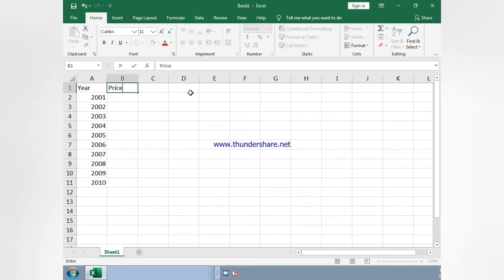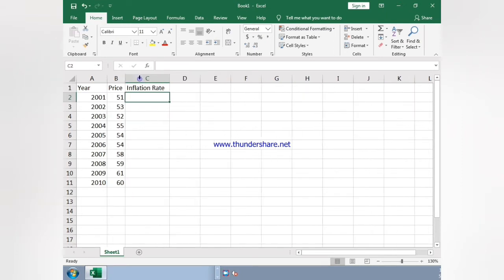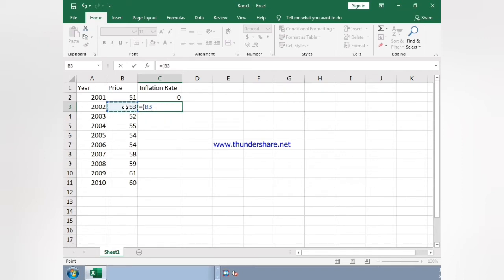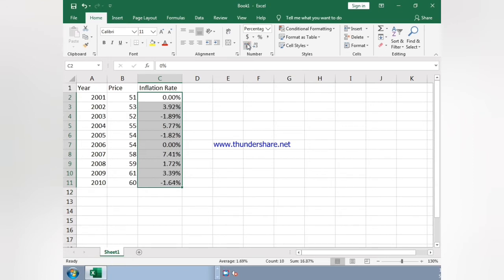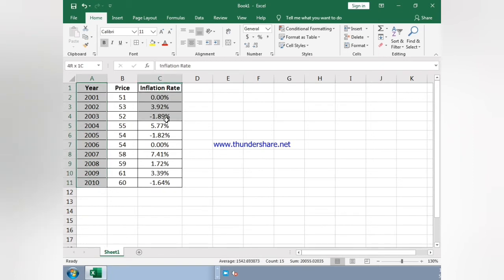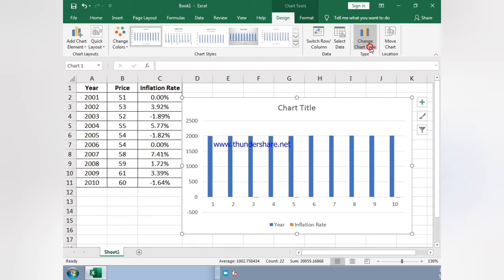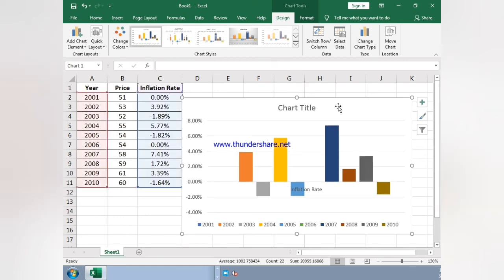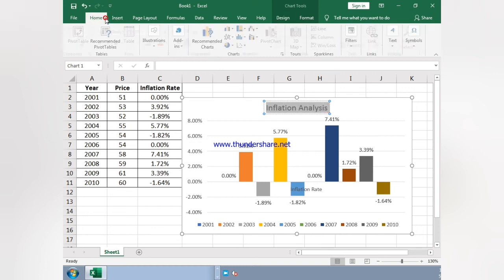MS-Excel Inflation Analysis Chart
MS-Excel Inflation Analysis Chart explains how can we make a simple bar chart with some informative details in it by making it presentable so that it will be helpful to understand and helpful to explains it to others as well.

For more Excel Videos the links are given below